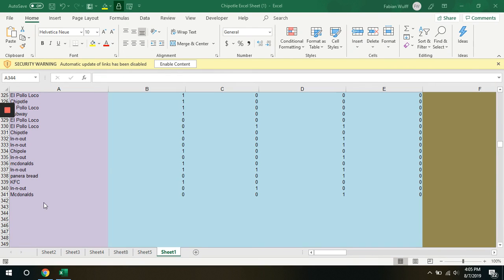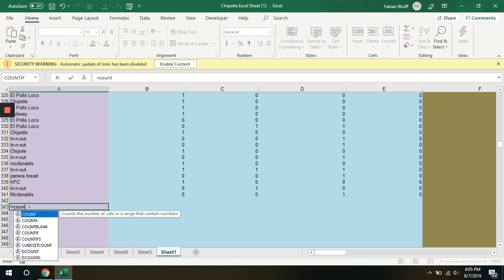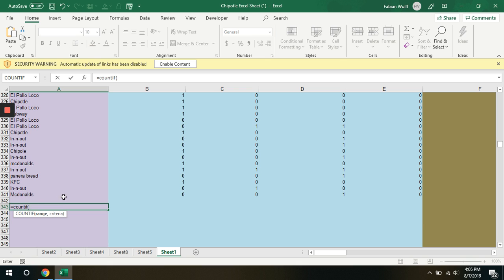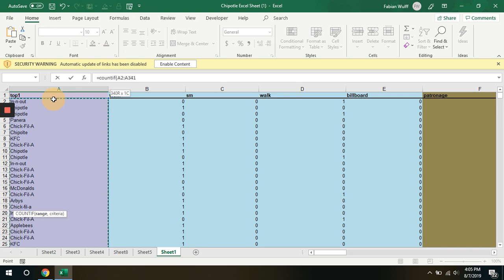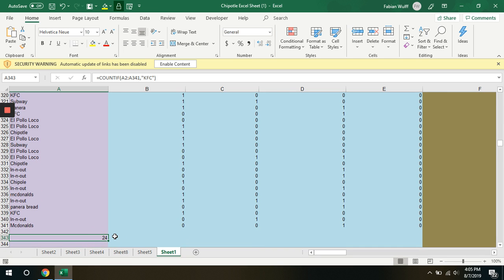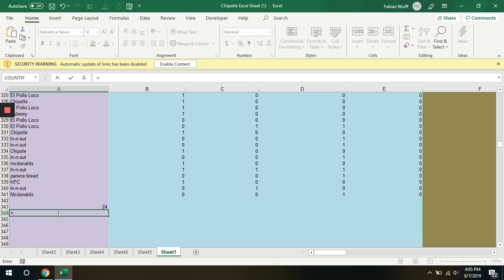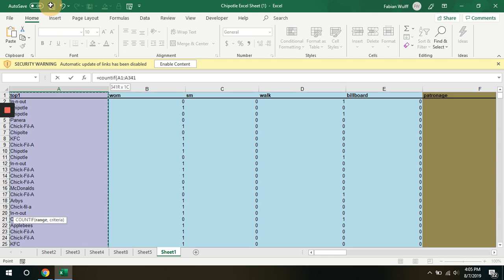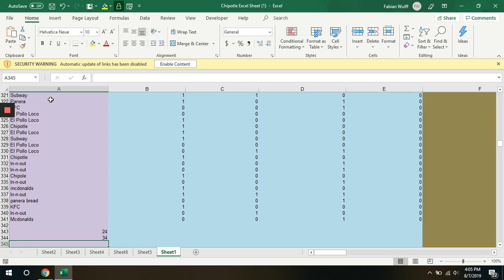MKT 5553 Excel Functionality Video 3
COUNTIF, COUNTA, COUNTBLANK